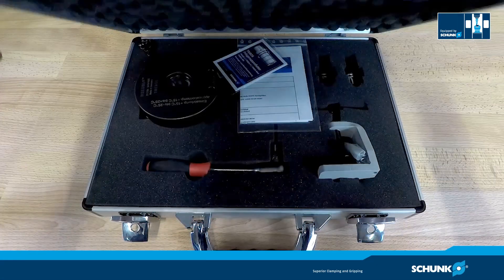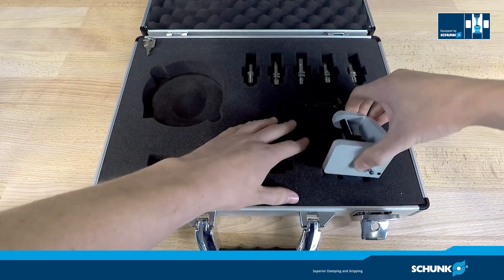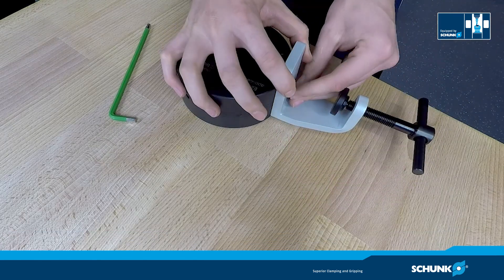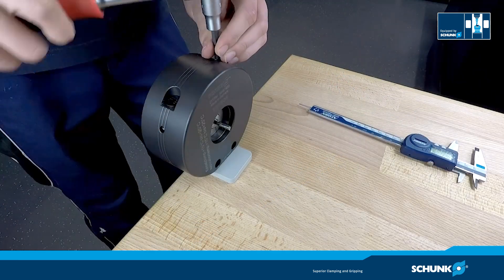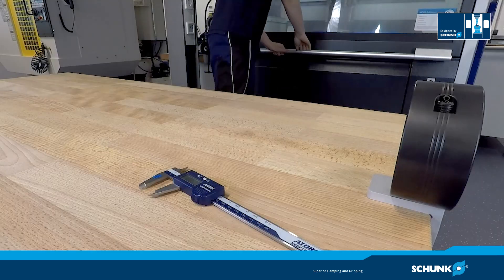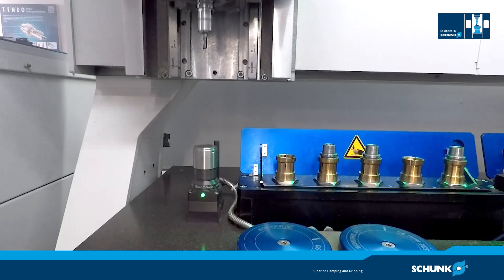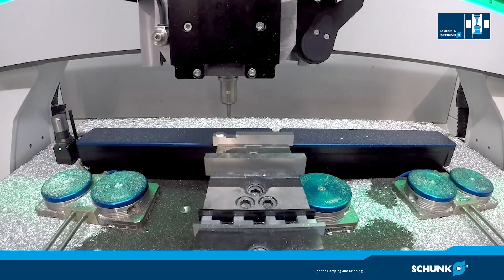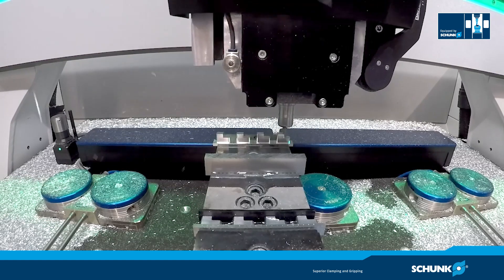TRIBOS RM Starter-Kit - Vorstellung und Inbetriebnahme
*Wir stellen Ihnen das TRIBOS-RM-Starterkit vor und zeigen Ihnen in wenigen Schritten, wie Sie den Werkzeughalter in Betrieb nehmen. Der TRIBOS-RM ist für die leistungsstarke HSC-Bearbeitung in der Mikrobearbeitung bis über 85.000 U/min geeignet.